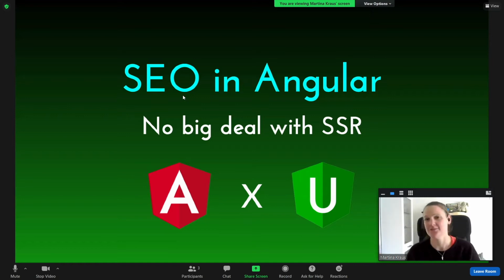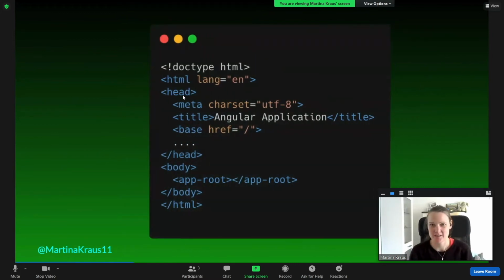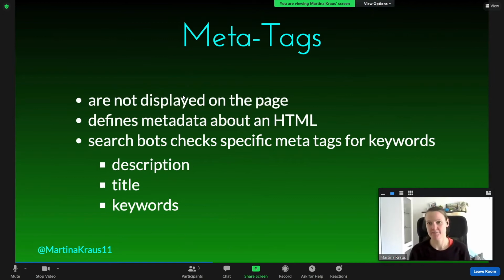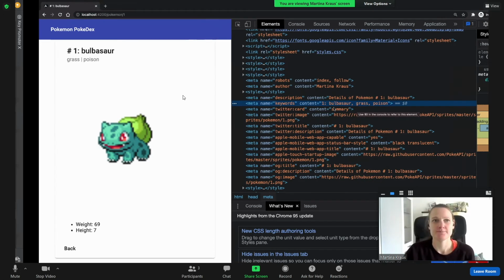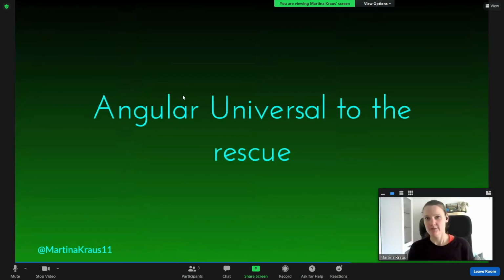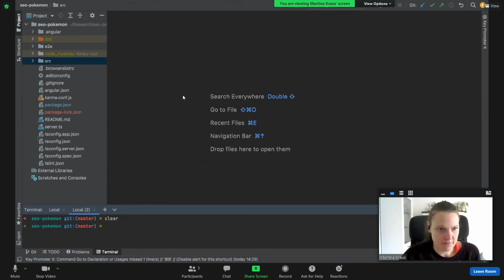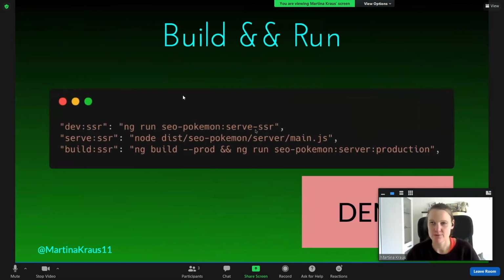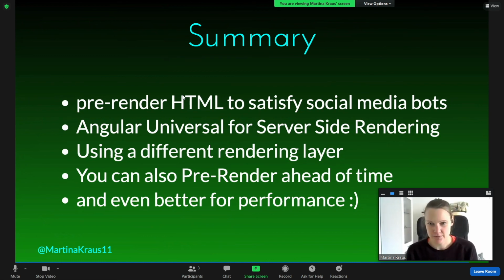Martina Kraus - SEO in Angular? No big deal with SSR and Angular Universal | AngularUP 2021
SEO in Angular? No big deal with SSR and Angular Universal
"The concept of Single-page Applications has great benefits such as better caching capabilities or just rendering the content that is updated without re-rendering the whole application.
But it also has one problem: the JavaScript code runs in one single HTML page.
Recent search engines don’t always pre-render the page before and just evaluate the empty page.
In this talk, Google Developer Expert Martina Kraus will give a brief introduction to common best practices for SEO in Angular. Additionally, with small live coding examples she will show how you can improve the loading time by pre-rendering your application with Angular Universal."
Martina Kraus -
Senior Software Engineer, Kraus Consulting IT
"Martina is a Google Developer Expert in Angular and Web-Technologies. As a Trainer, Consultant and Speaker she focuses on implementing highly scalable software-solution with WebAssembly and Angular. She is the Founder of the JavaScript User group and a team member for ngGirls Events and Co-organizes the local Angular Leipzig Usergroup and the german Angular Conference NG-DE